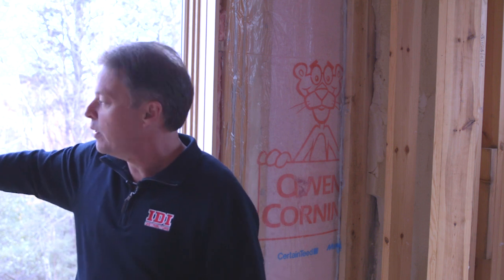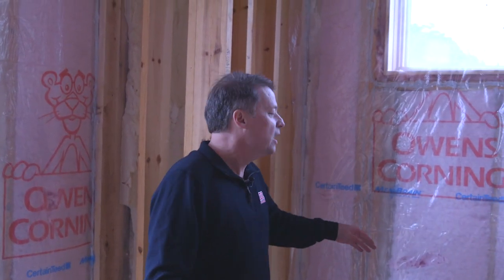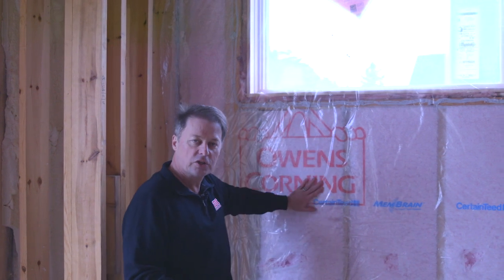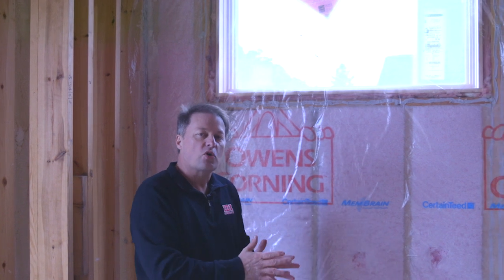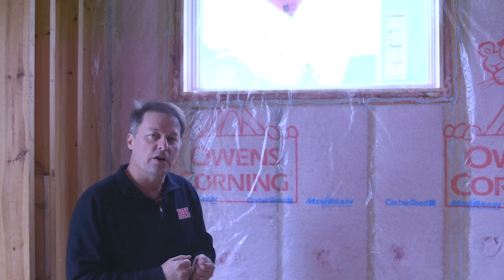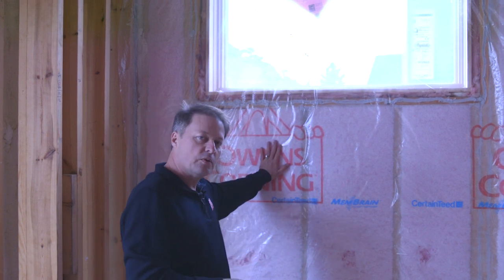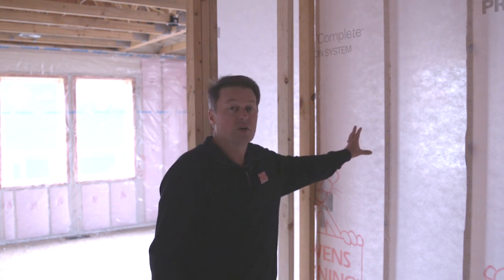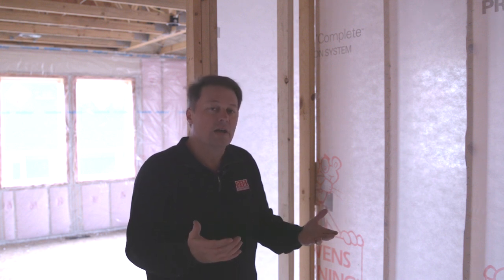How to Build a Zero Energy Ready House: Energy Efficient Wall Design — Case Study 3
See how spray foam insulation, fiberglass insulation and netting improve home performance

Learn about modern interior insulation techniques from IDI’s Ken Allison, who demonstrates what went into IDI’s recent Zero Energy Ready home project. This home was built from the ground up to perform better in nearly every way. For the interior walls, that meant maximizing energy efficiency, reducing sound attenuation and accounting for moisture exchanges. So, what kind of insulation is best for interior walls? The IDI team utilized:
• Spray foam insulation
• Flash and batt fiberglass insulation
• Netting
• Smart vapor barriers

Every wall in this home features these components, and they work together to enhance livability throughout the property. Together with the continuous insulation on the home’s exterior, these products stand up to a harsh Upper Midwestern climate while insulating interior walls for soundproofing. These advantages might not be immediately obvious, but they are the kinds of things that make life easier on a daily basis for homeowners.

If you’re a contractor who wants to set your capabilities apart, it’s important to think about the small touches others might ignore. A home with energy efficient wall design provides a unique selling point to homeowners, raising the value of the home overall. In the coming years, the demand for high-quality interior insulation is sure to increase, so now is a great time to learn the skills it takes to install this home feature.

Want to learn more from our insulation experts? See if one of our upcoming training sessions is happening near you